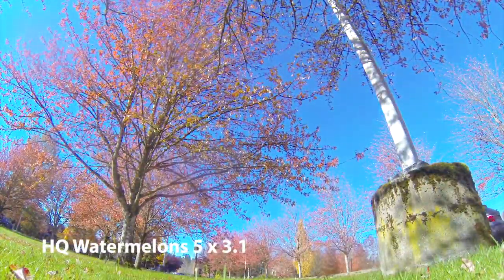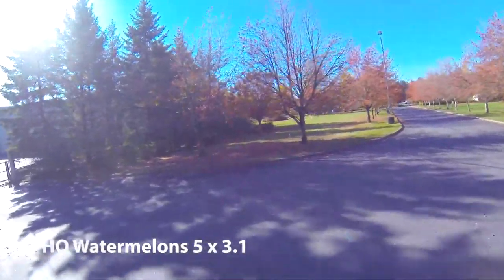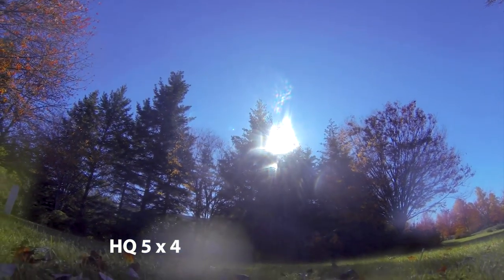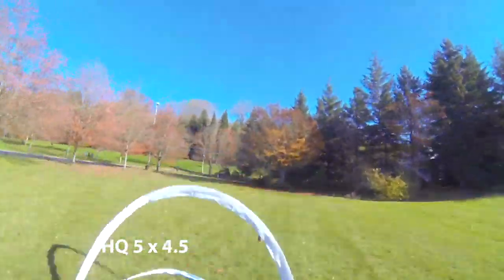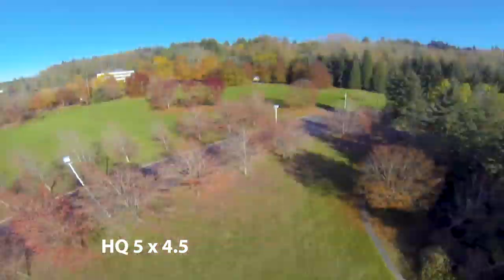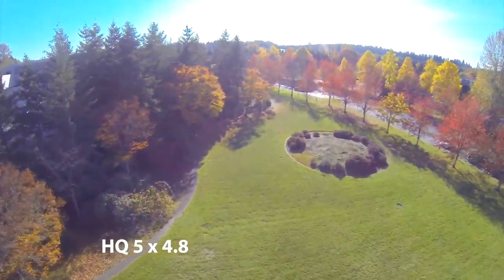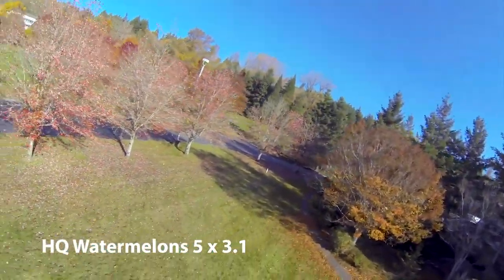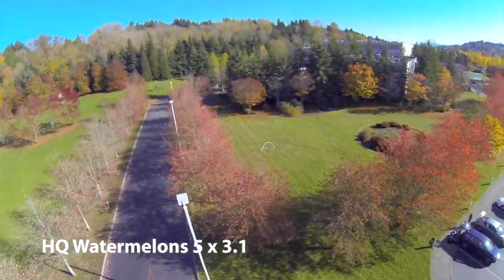HQ Prop Shoot Out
I ran through all of the different pitched props from HQ that I could find from Get FPV.  It was a fun day of flying/crashing and gathering info!